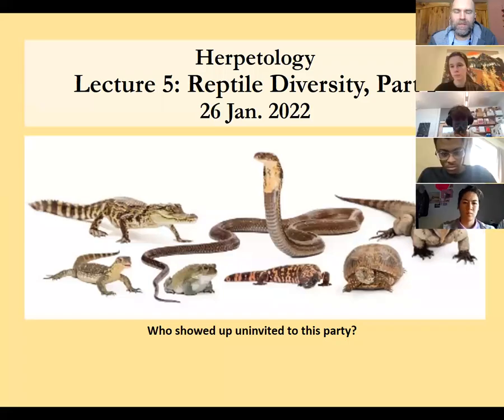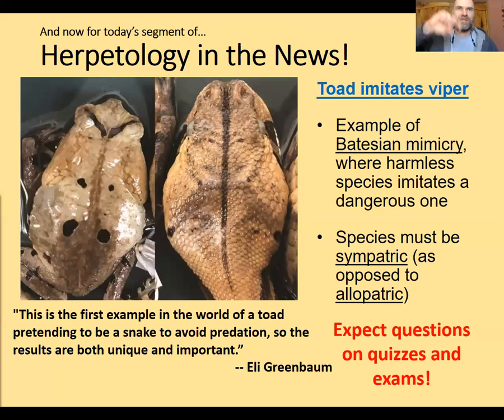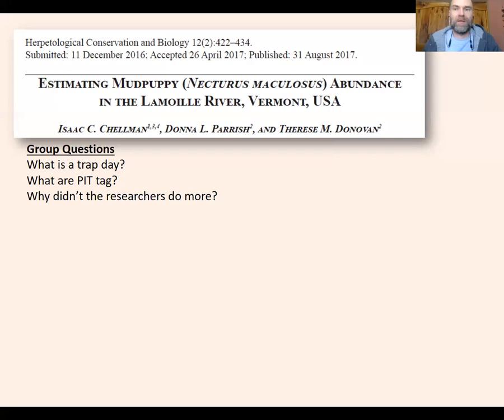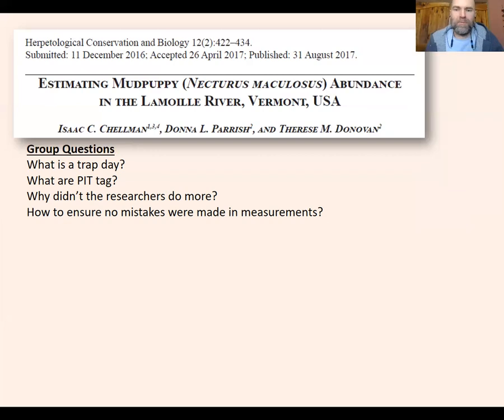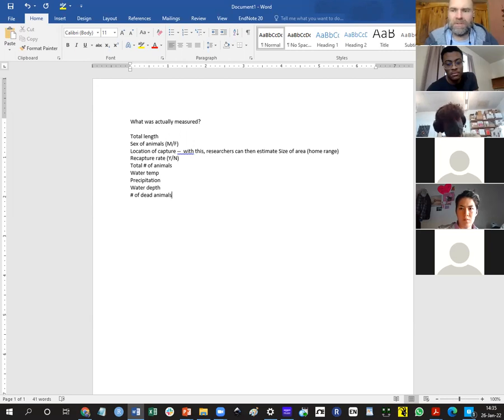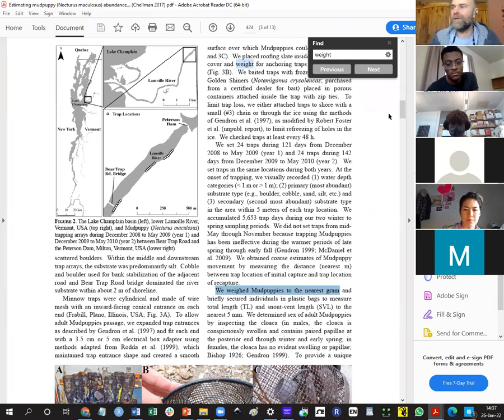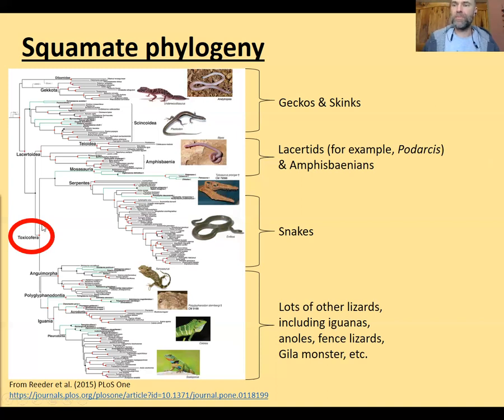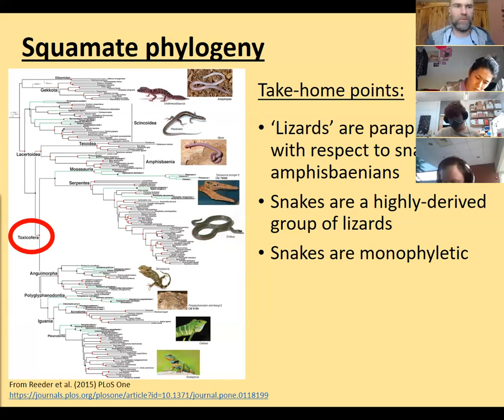Herpetology Lecture 26 Jan. 2022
Video of our online lecture 26 Jan. 2022, including discussion of the Chellman et al. 2017 paper on mudpuppies and the beginning of our lectures on reptile diversity.